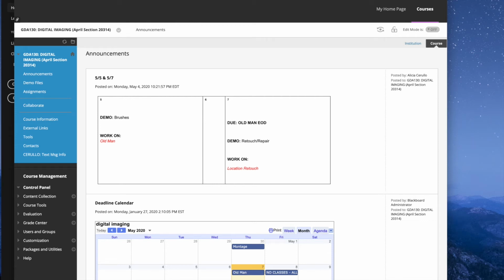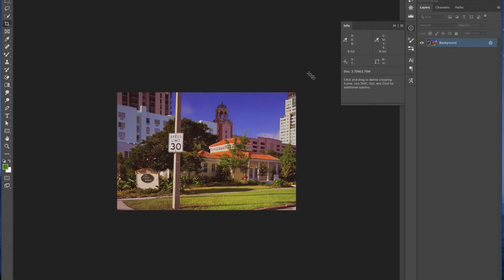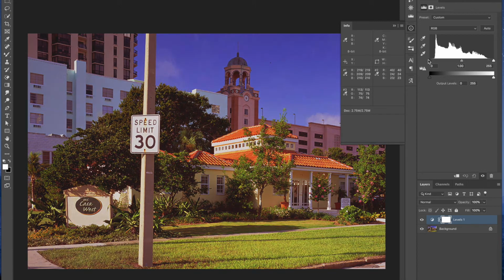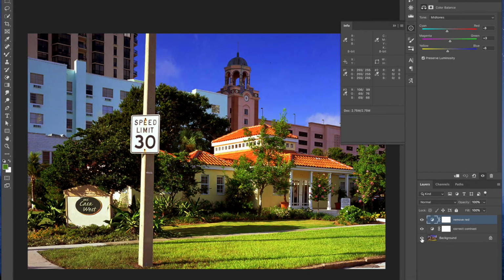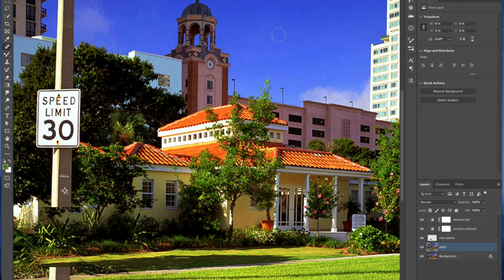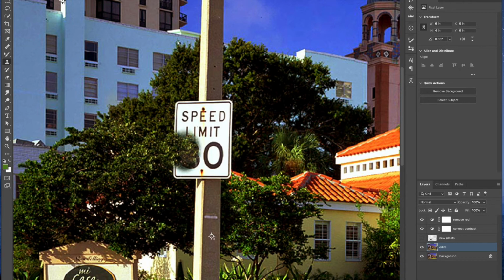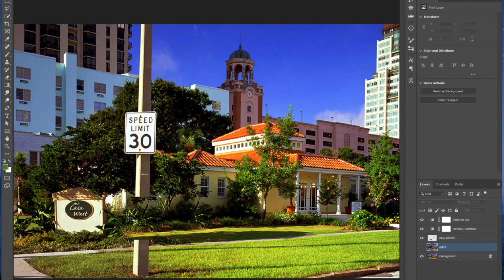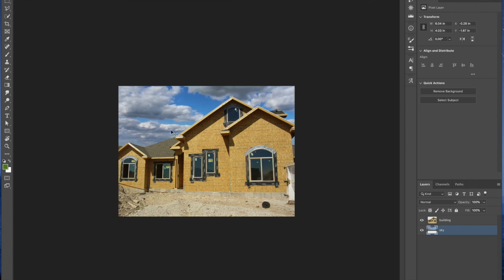retouch/repair photos demo